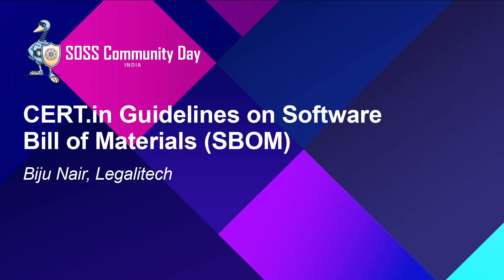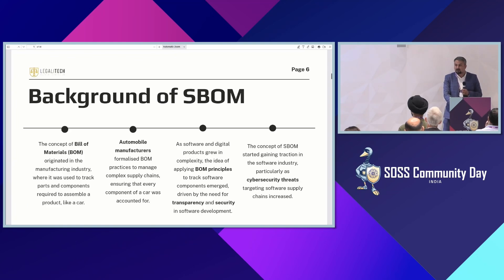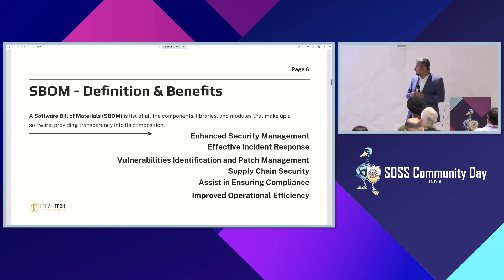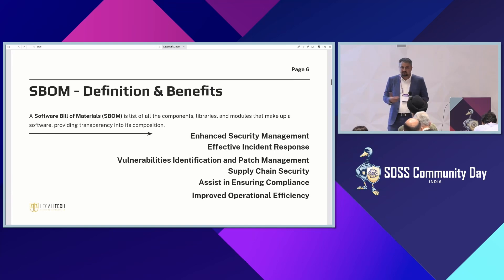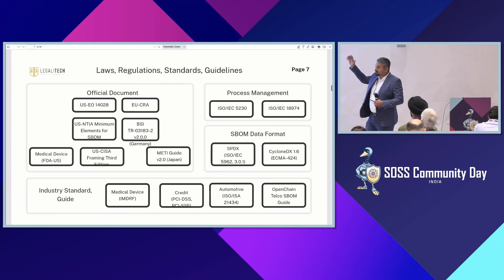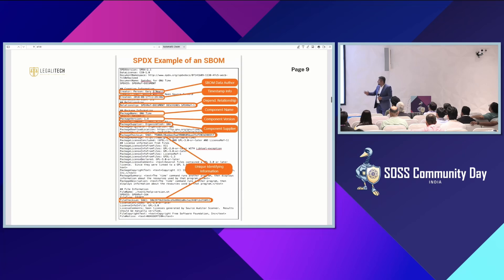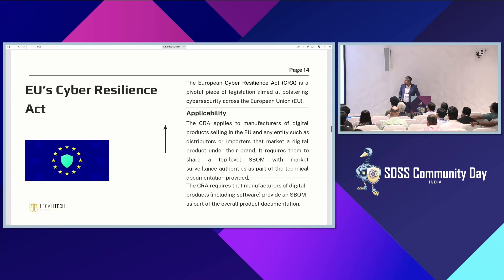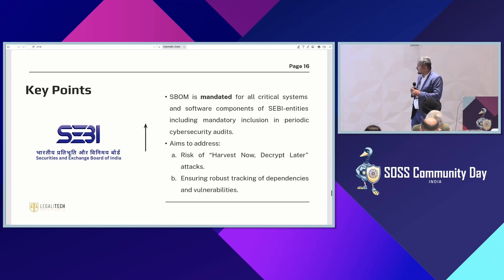CERT.in Guidelines on Software Bill of Materials (SBOM) - Biju Nair, Legalitech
Software Bill of Materials (SBOM) have become an essential and critical element in the cybersecurity framework.. This talk aims to demystify the CERT-IN guidelines on SBOM and provide a better and clearer understanding of their regulatory scope, technical requirements, and practical implementation strategies. The aim is dwell on the various Government Orders, Laws, Regulations, Guidelines across the Globe both general and sectoral as well.

SEBI's Cybersecurity and Cyber Resilience Framework (CSCRF) is one such sector-specific framework, is the most recent which mandated SBOM. The talk will be throwing some light on best global cybersecurity practices when it comes to SBOM's. International standards, such as the
European Union's Cyber Resilience Act, the NIS2 directive, and U.S. Executive Order 14028, are used and considered to draw parallels and to offer important new perspectives on the distinct and similar strategies of Indian and international regulatory agencies.

Practical considerations, such as overcoming implementation challenges, shortcomings of the CERT-In guidelines with respect to SBOM, and leveraging SBOM for proactive threat management, will be forming a crucial part of the talk. The talk will also be highlighting how CERT-IN's SBOM
framework and other sector-specific guidelines like that of SEBI’s CSCRF can be a crucial instrument for attaining improved cybersecurity in India's digital ecosystem by addressing cross- sectoral and international guidelines.